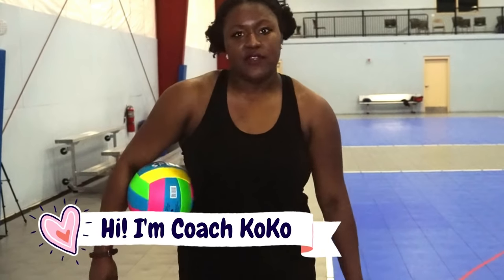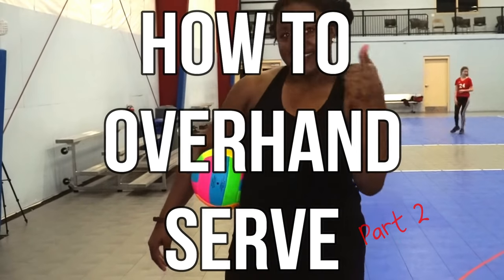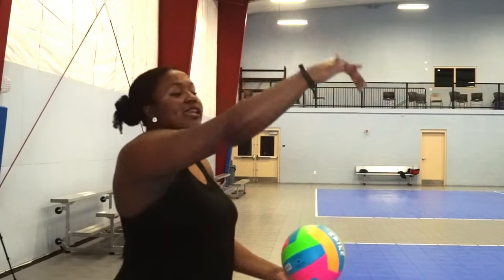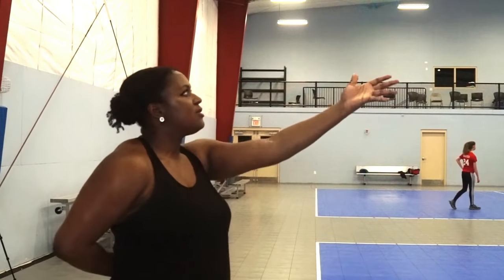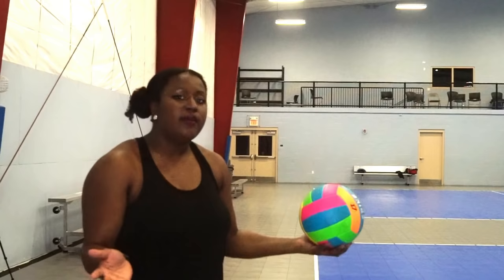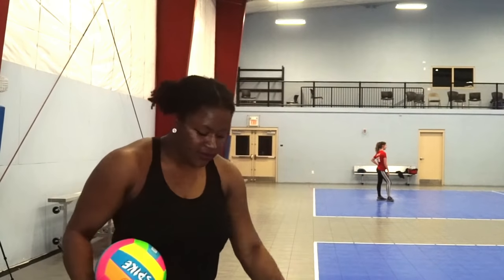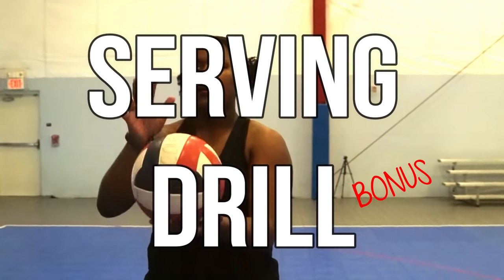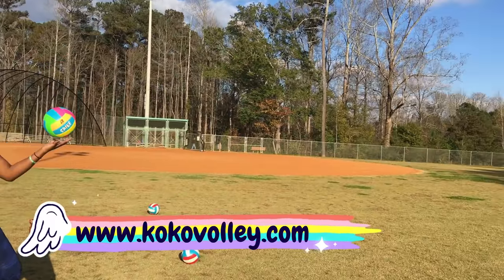How to Overhand Serve a Volleyball BETTER!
What's up, what's up! Another serve video to help you better your serve! I receive a-lot of questions on how to get that serve down packed! This video is going to break down the overhand key by key so that you dominate your volleyball game, and get those serves over the net. Start practicing as soon as possible! Keep hitting that volleyball over and over!